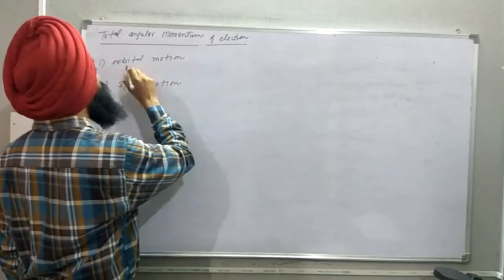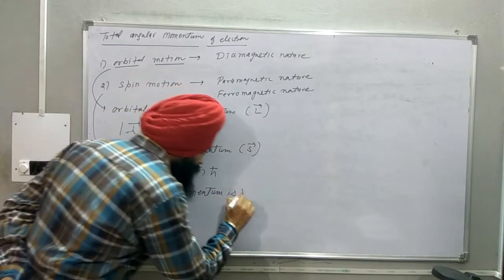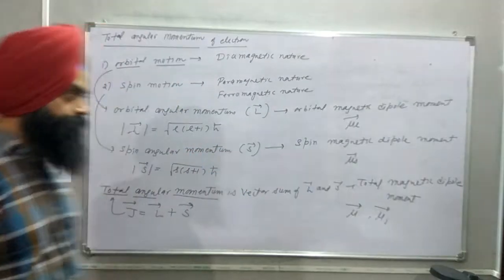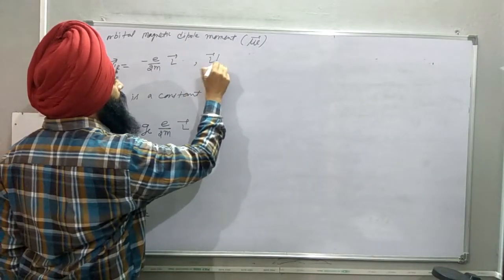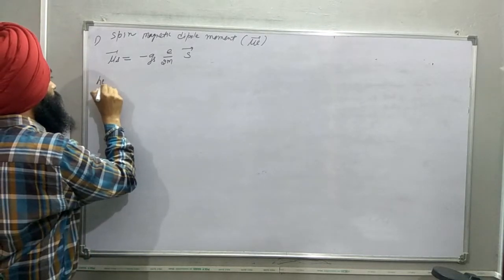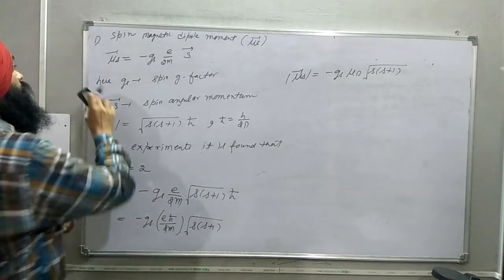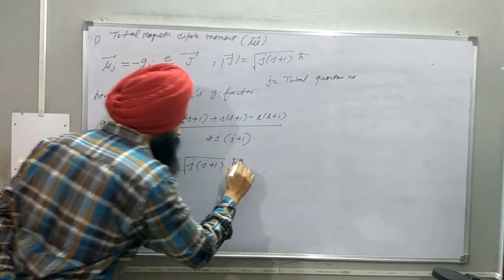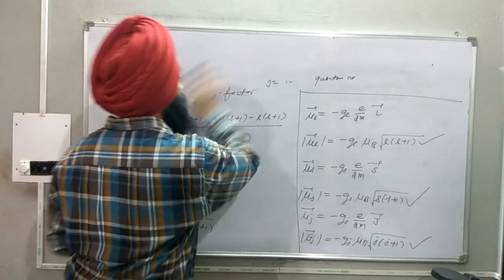Magnetic Dipole Moments of an electron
A revision of magnetic dipole moments of an electron in order to understand the Fine structure of Hydrogen atom for the B.Sc. students. The video includes the details about the angular momenta of an electron such as orbital, spin and total as well as the corresponding dipole moments.